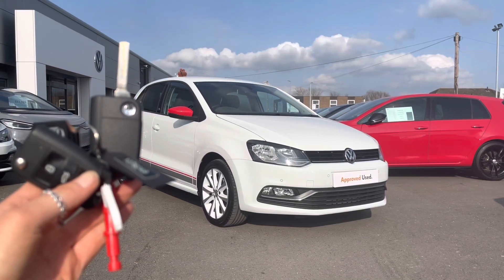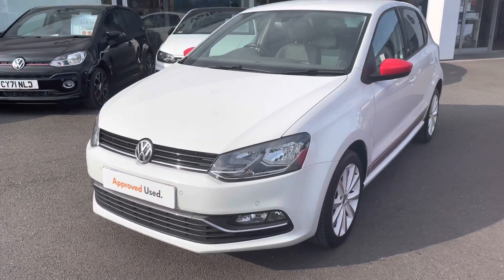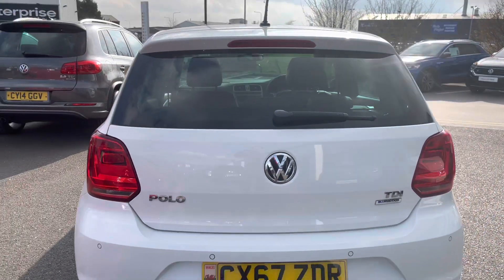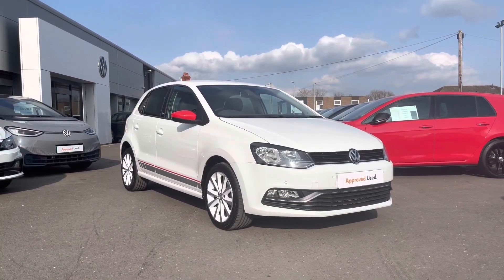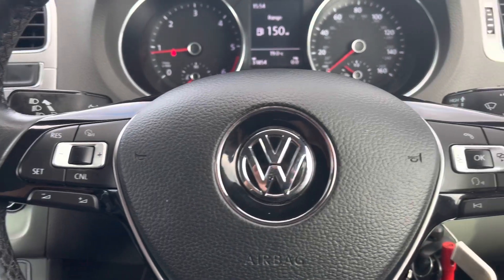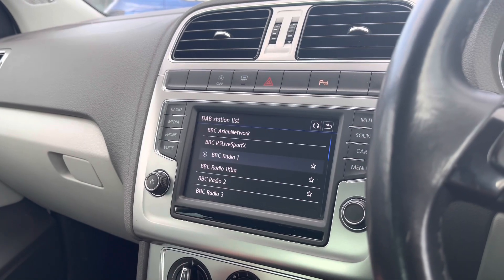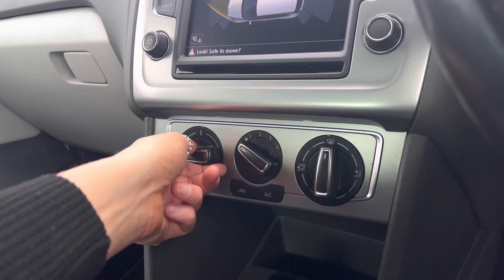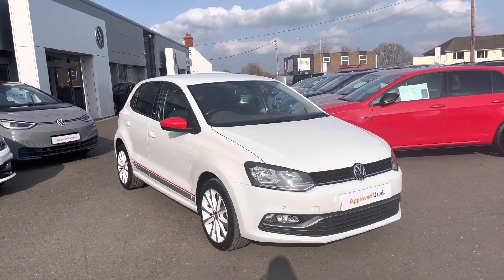Approved Used Volkswagen Polo Beats 1.4 TDI Manual Pure White | Wrexham Volkswagen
Just arrived in stock this fantastic Approved Used Volkswagen Polo Beats 1.4 TDI Manual in Pure White paint, is now available for sale from Wrexham VW.

Reg: CX67ZDR
Fuel: Diesel
Transmission: Manual

Options:
Pure white paint
16" Knight white alloy wheels
Part Alcantara and leather upholstery
Convenience pack